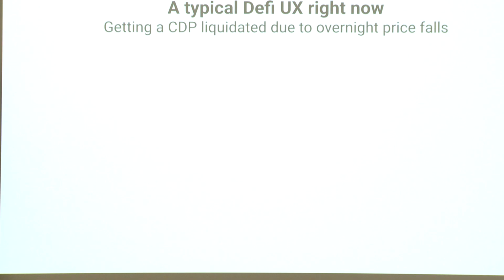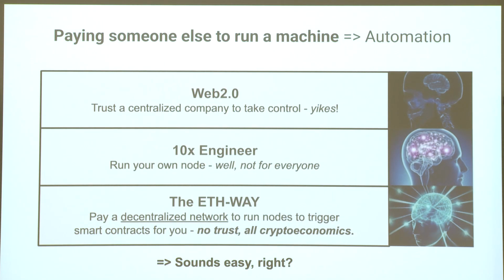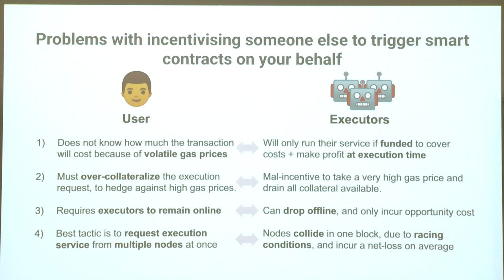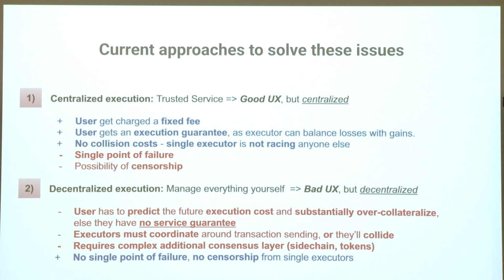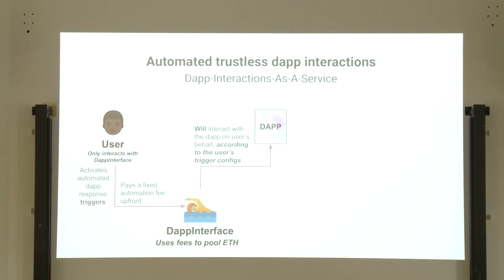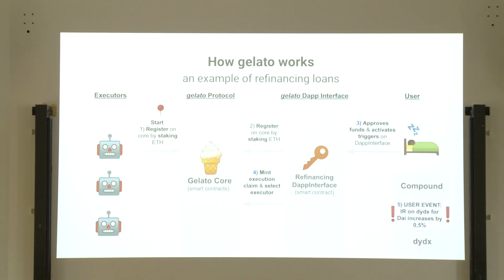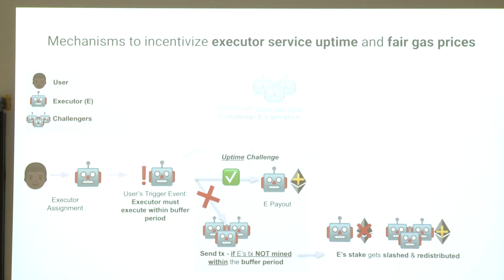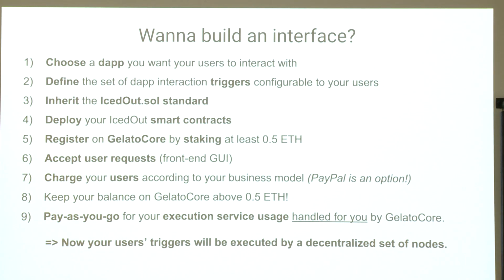DAPPCON 2019: Automated Refinancing with Conditional Transactions - L. Schliesske & H. Orth (Gelato)